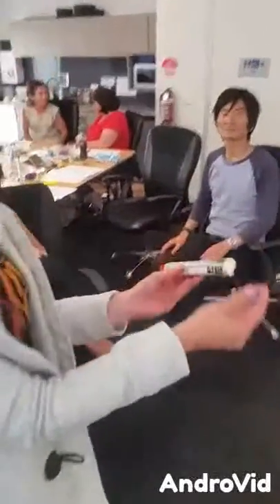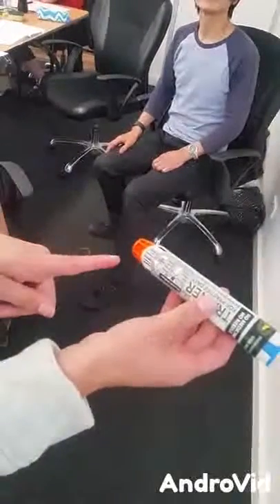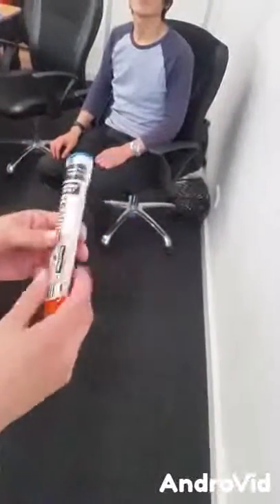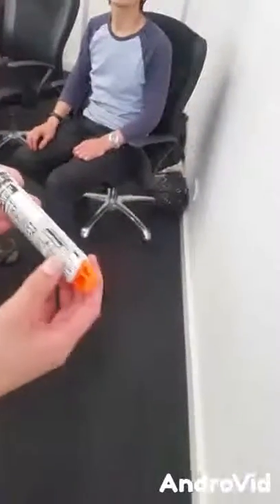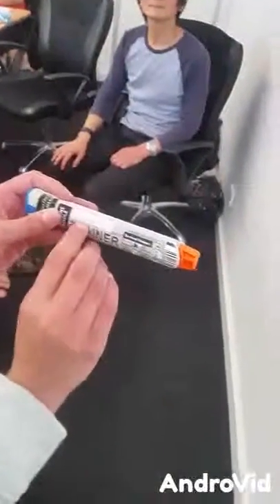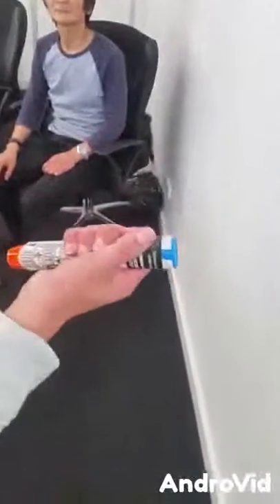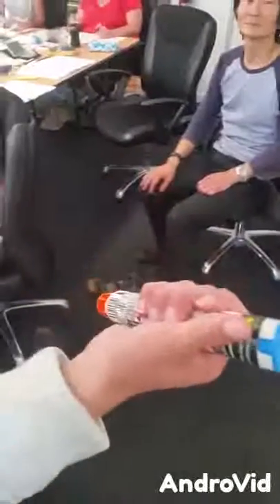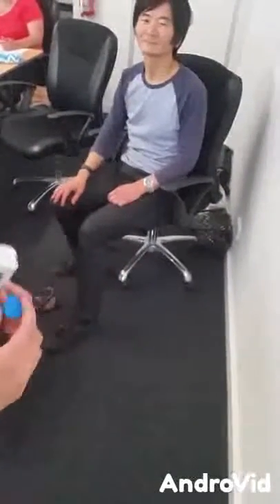Epi Pen Video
Epi-Pen Video for OpenColleges.